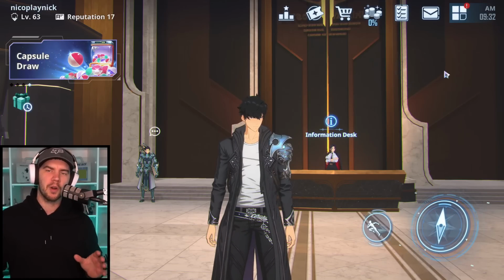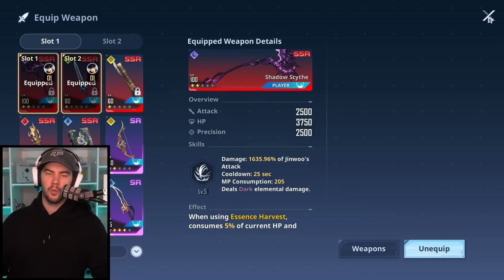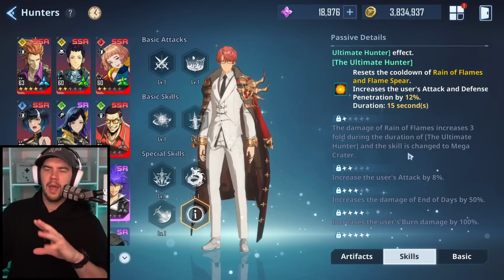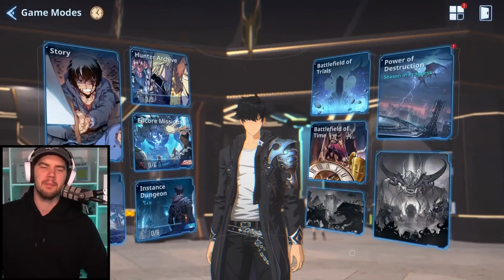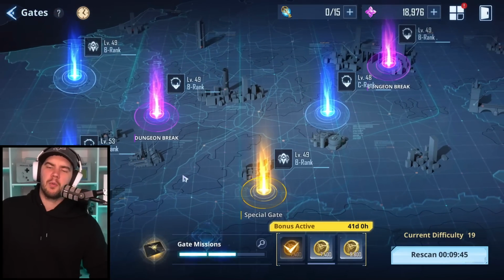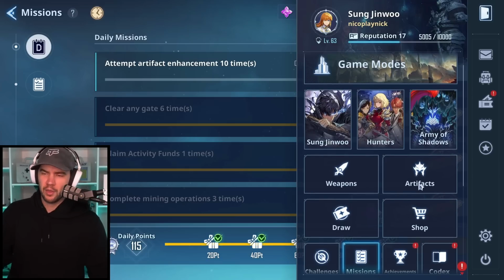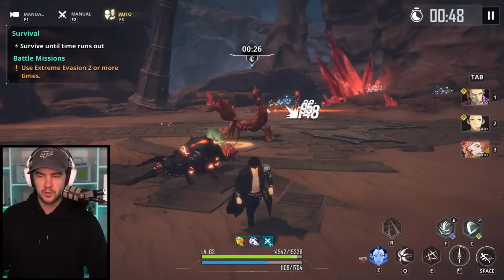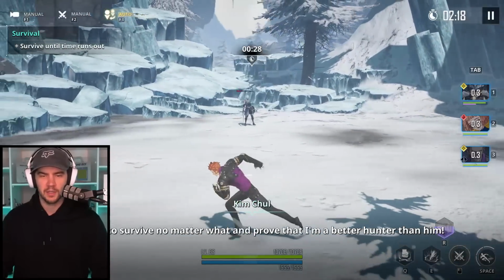Solo Leveling: Arise BEGINNERS GUIDE!!!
Timestamps
00:00 - Intro
00:22 - Jinwoo / Hunters
07:50 - Summons
09:19 - Game Modes
16:23 - Combat